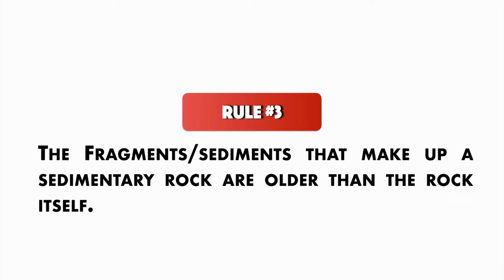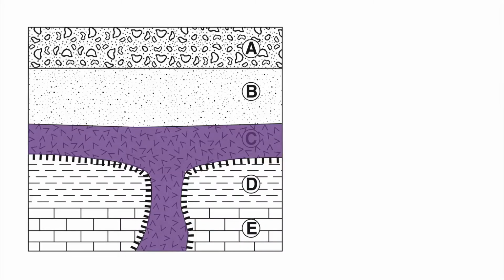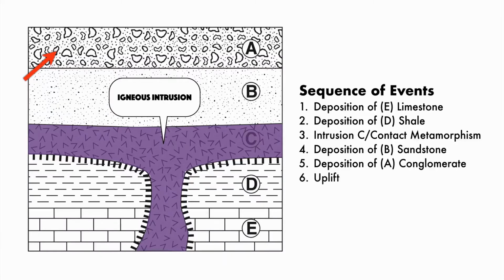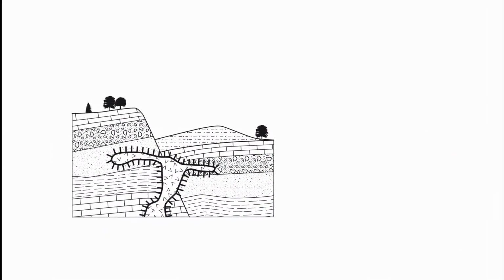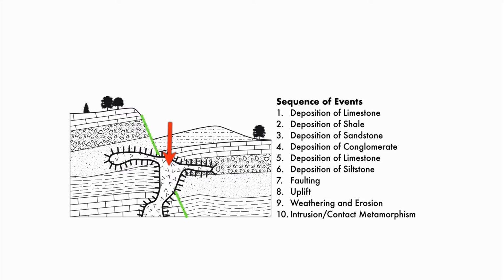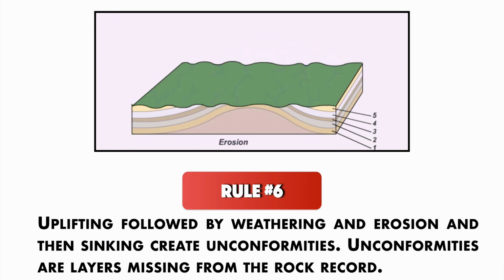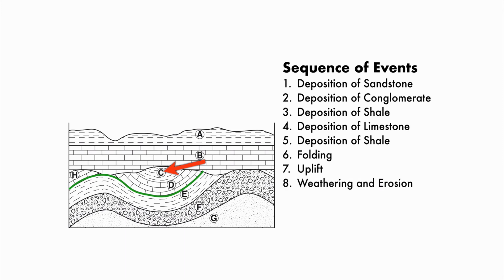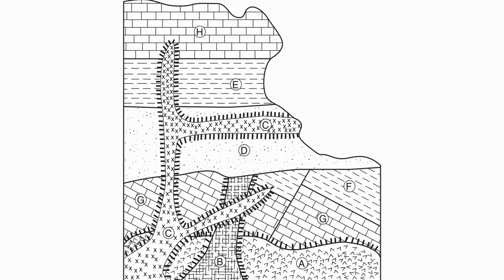Earth Science - Part 2 of Geologic History of Earth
This video is the continuation of the first geologic sequencing video.